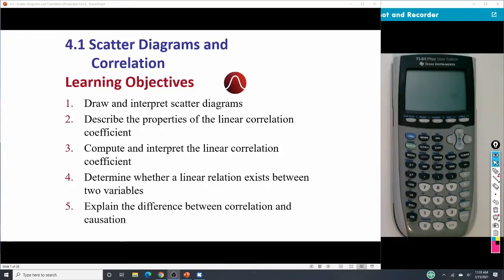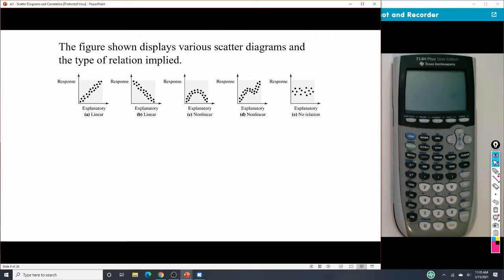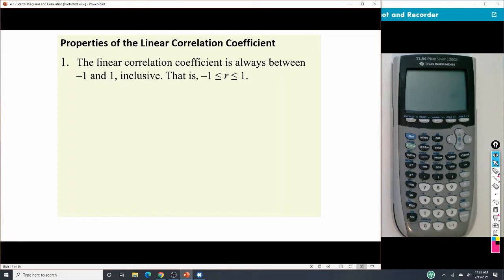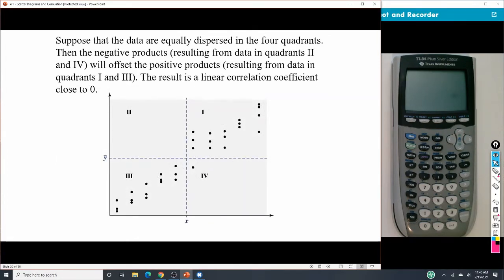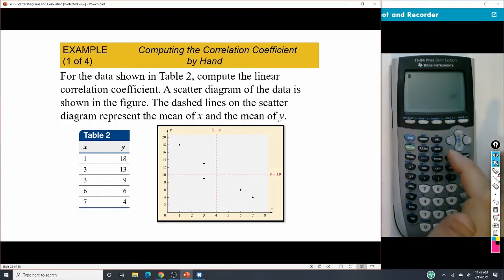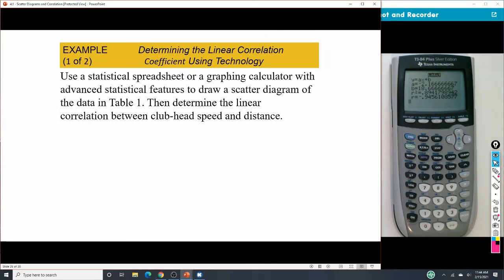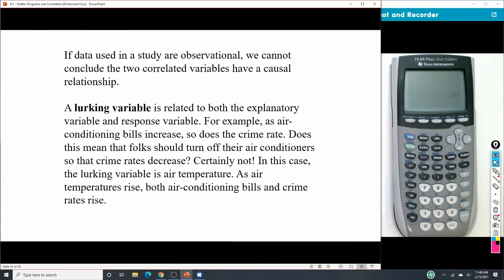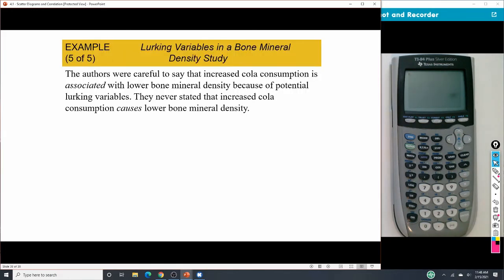Elementary Statistical Methods - 4.1 Scatter Diagrams and Correlation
Section 4.1 Scatter Diagrams and Correlation for Elementary Statistical Methods at Galveston College by Assistant Professor Clint Jones. Power Point created by Pearson.